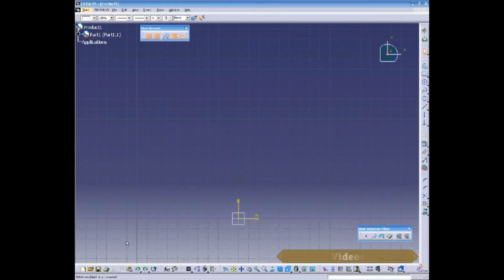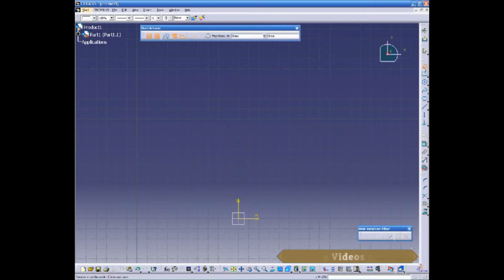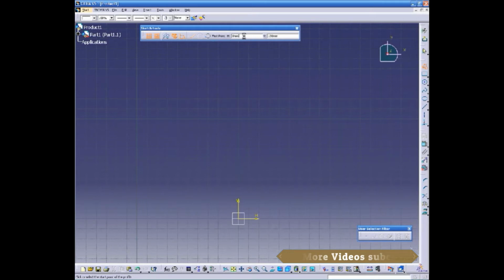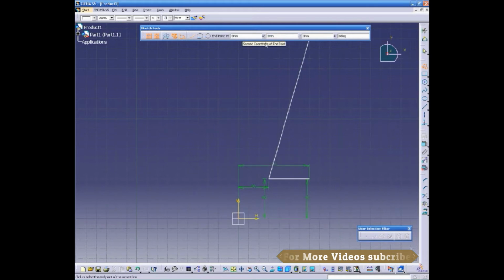CATIA Tutorial 18: Creating Geometries- Creating Profiles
Hello & Welcome to Newton's Third Law  Channel

This channel will provide the tutorials and trainings which related to that software! Also it will be helpful to whom intended to learn at home.

Using a set of functionalities to create 2D profiles, such as lines, arcs, curves and other 2D elements.